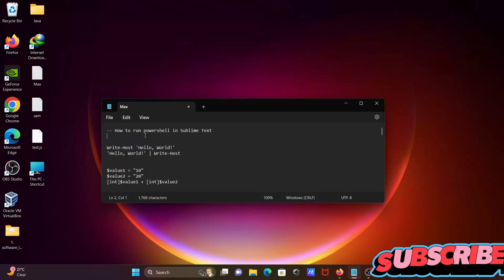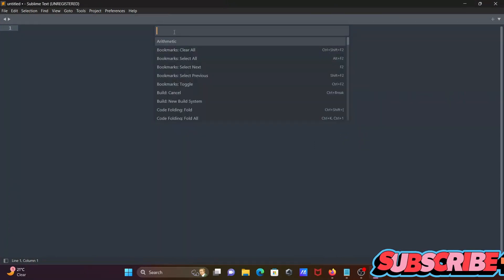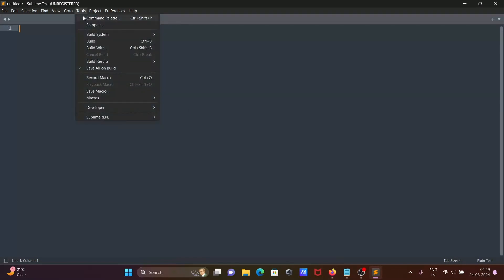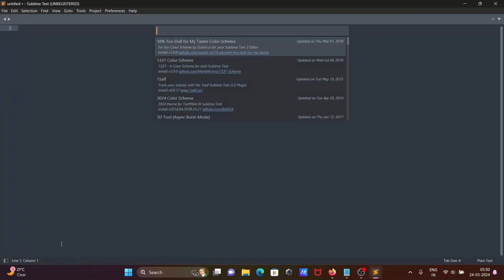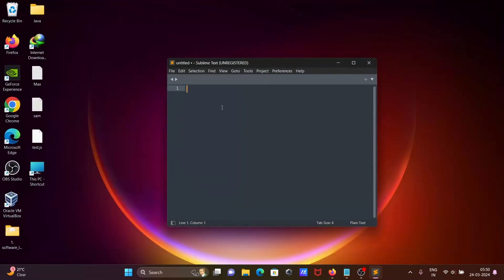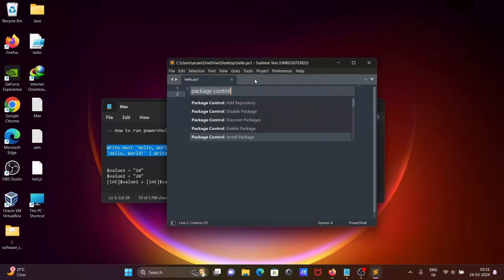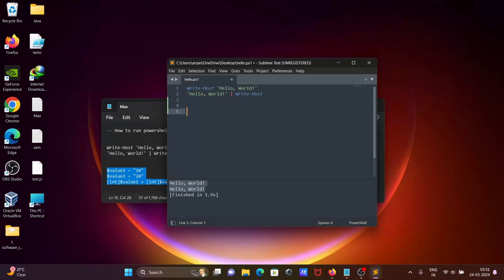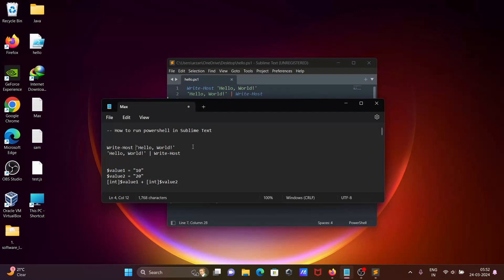How to run Powershell in Sublime Text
powershell in sublime text

Run Powershell with Sublime text

Powershell in sublime text github

sublime text powershell syntax

open sublime text from powershell

sublime text commands

how to download extensions in sublime text
sublime text interface
sublime text 4 install package
sublime text syntax highlighting